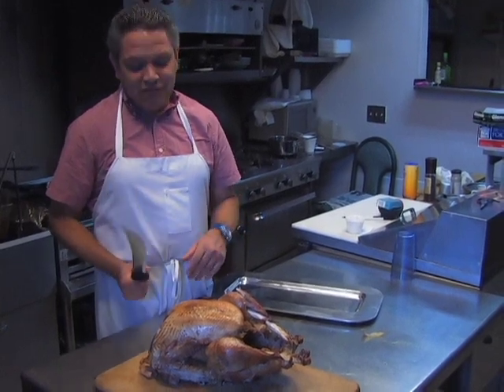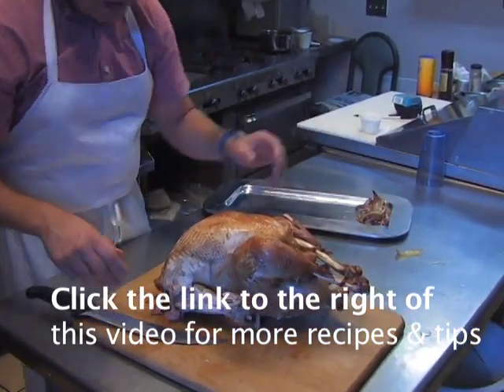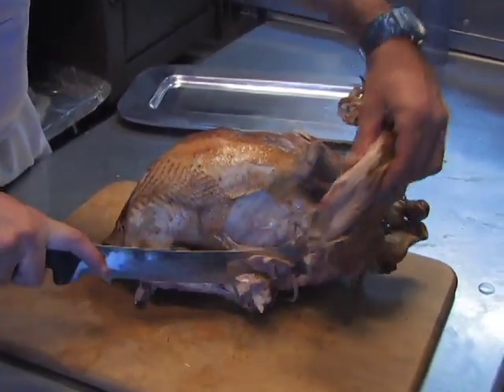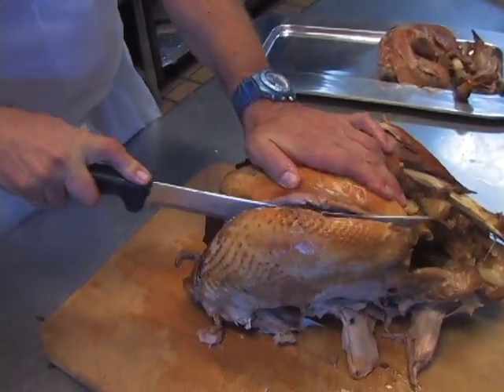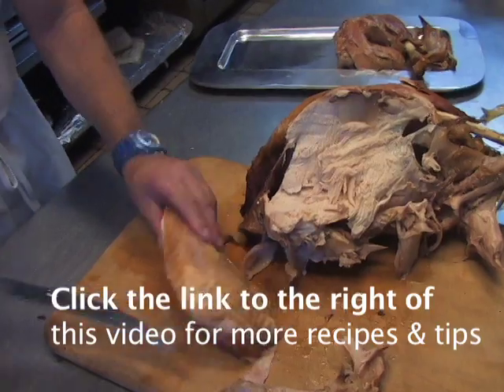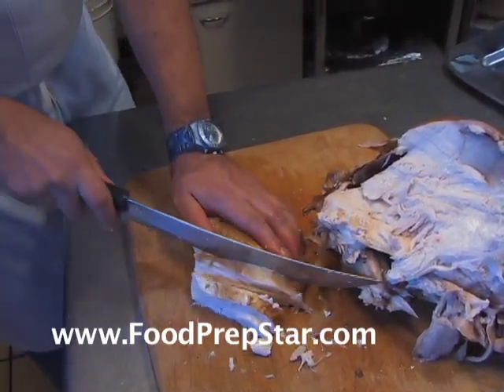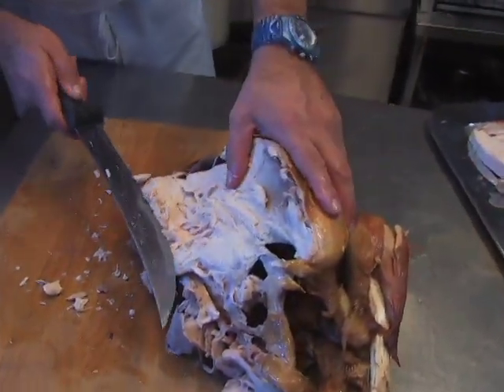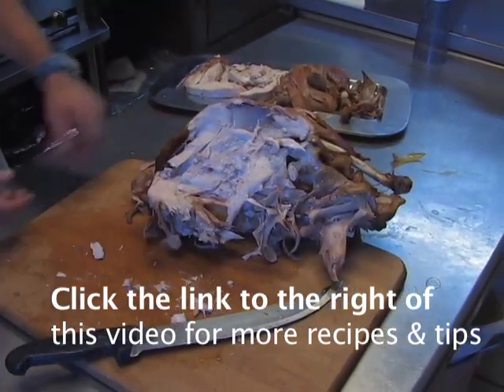How To Carve A Turkey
Quick & easy tips for carving a turkey.
Food Network Style
simple 101